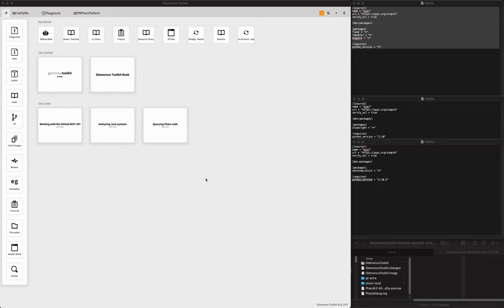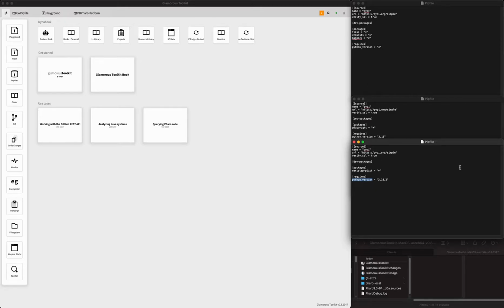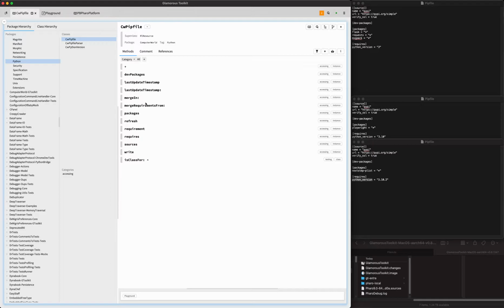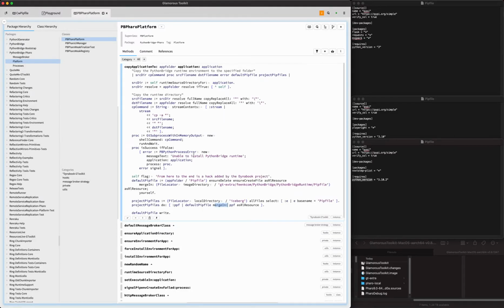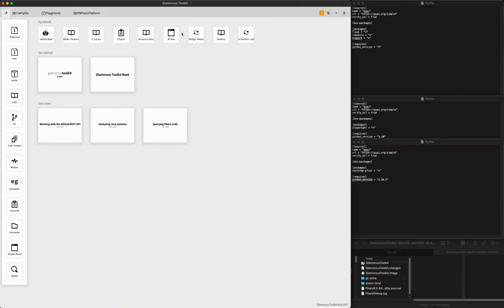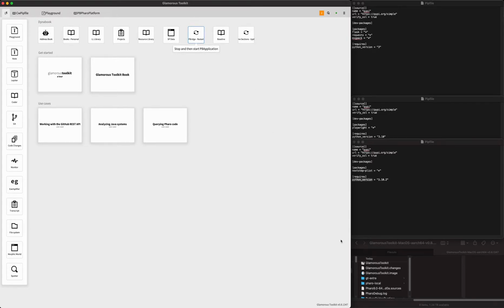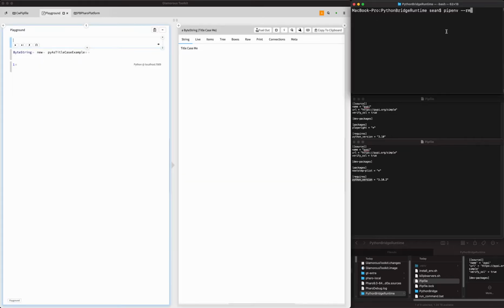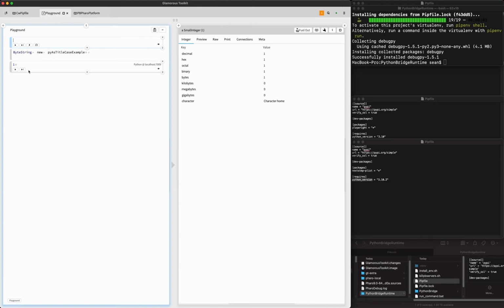Pipfile Model - Supports Merging Multiple Pipfiles & GToolkit Integration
This little tool helps manage multiple python projects' dependencies with pipenv. It's primary application is PythonBridge as used by GToolkit